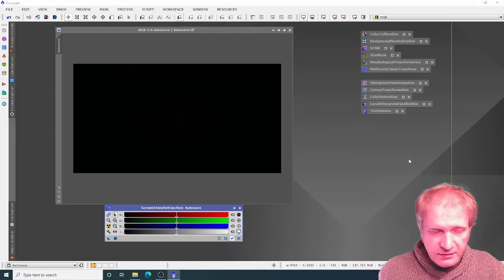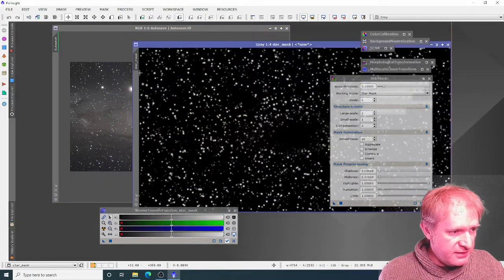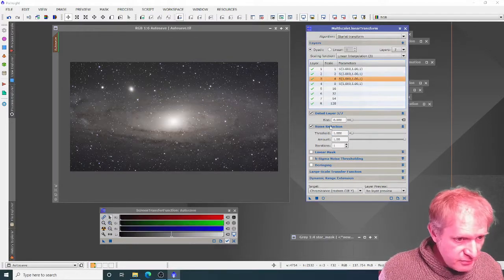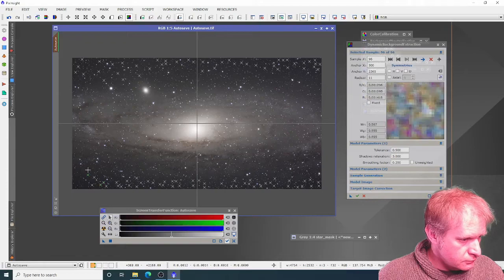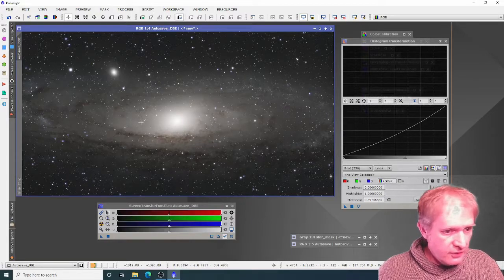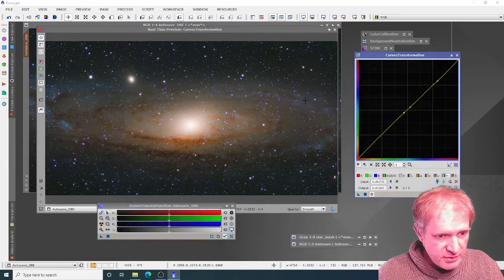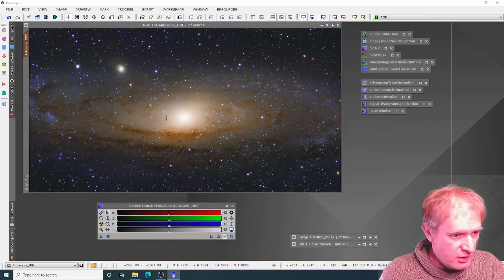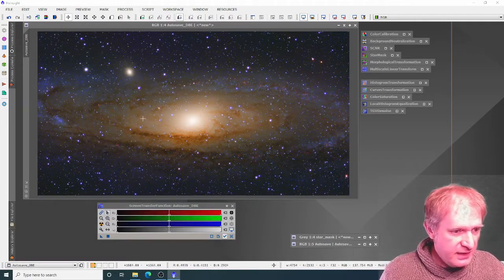Processing in Pixinsight of Andromeda as fast as I can!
Andromeda processing in Pixinsight.